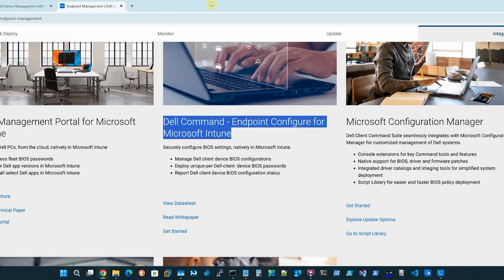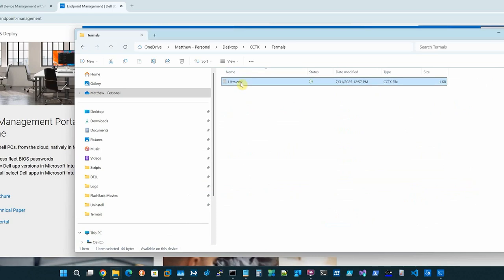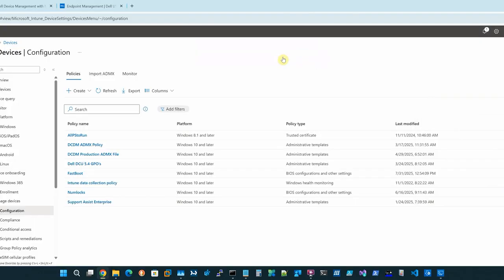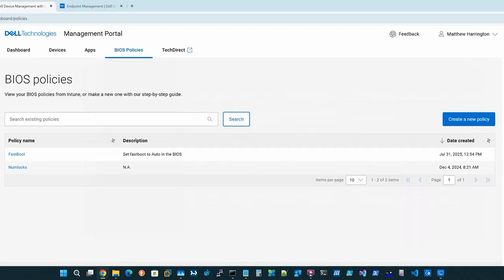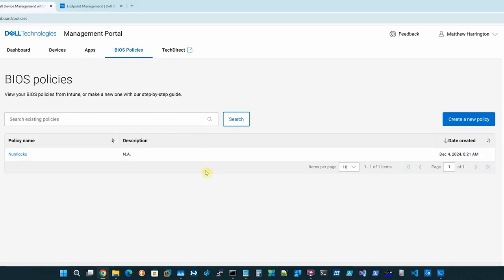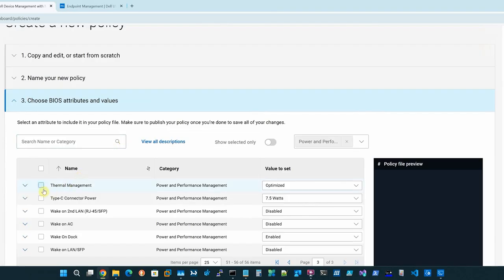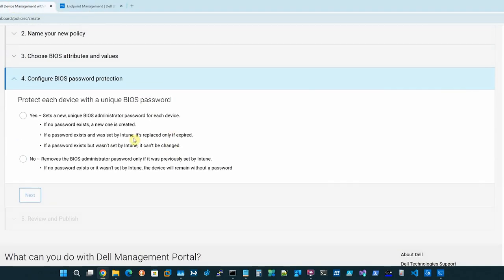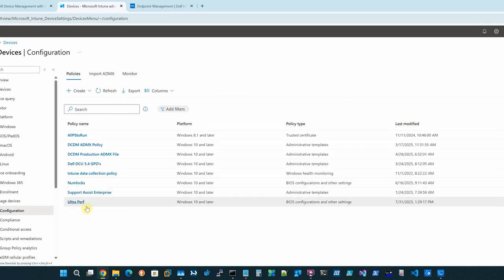Deploy a BIOS Policy using the Dell Management Portal and Intune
In this video, Matthew Harrington from Dell Technologies walks through one of the newest features in Dell Command | Endpoint Configure for Microsoft Intune. Building on previous tutorials, Matthew demonstrates how to import and deploy CCTK files—custom BIOS configuration files created using Dell Command Configure—directly through Intune.

You'll learn how to:

Create and export CCTK files with desired BIOS settings (e.g., thermal management set to ultra performance).
Import these files into Intune and apply them across target Dell systems.
Use the manage.dell.com portal to view, manage, and sync BIOS policies in real time.
Set random BIOS passwords securely and configure advanced settings like Wake-on-LAN.

This streamlined process empowers IT admins to efficiently manage BIOS configurations at scale, ensuring consistency and control across Dell devices.